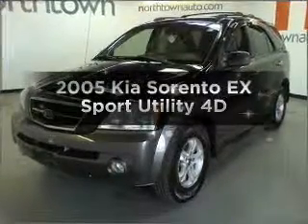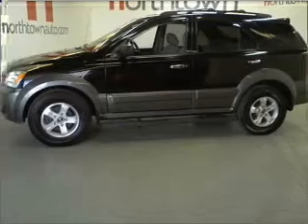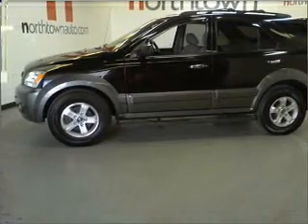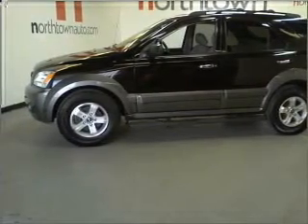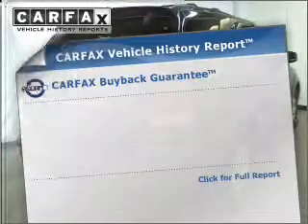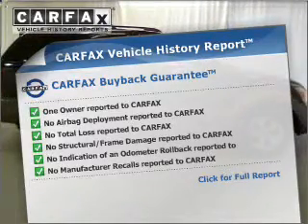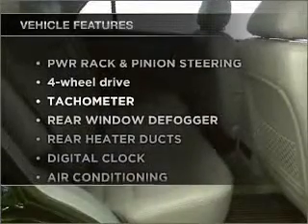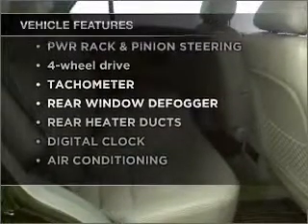2005 Kia Sorento - Amherst NY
Year: 2005
Make: Kia
Model: Sorento
Trim: EX Sport Utility 4D
Engine: 6 cylinder 3.5 Liter
Transmission:
Color: Black
Mileage: 73000
Address:
1135 Millersport Hwy